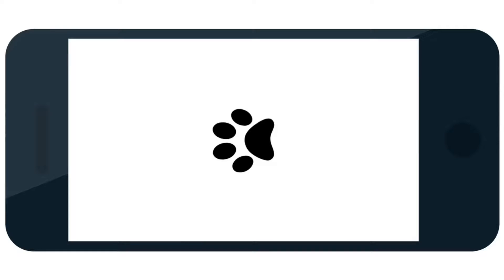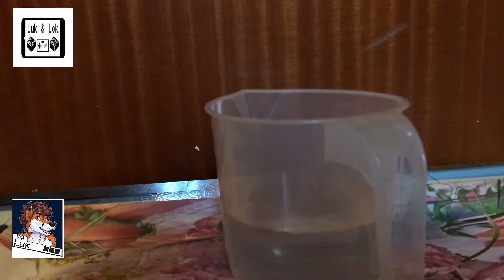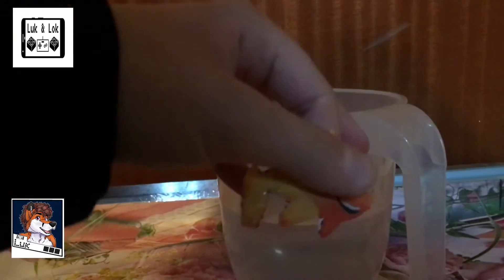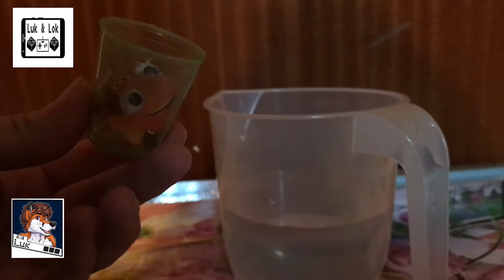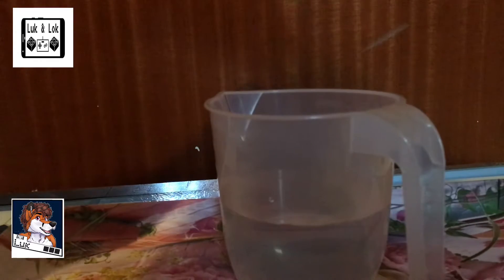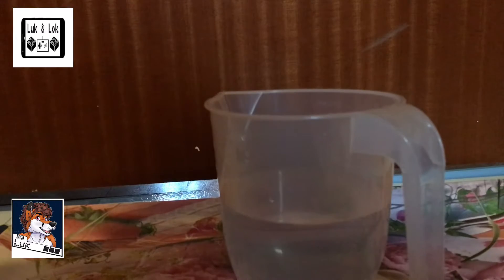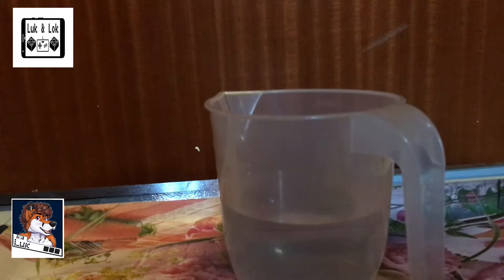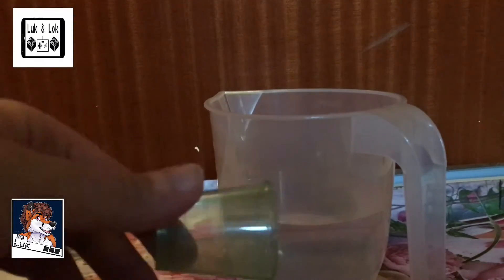The fish that got damp!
Sooooooo it’s that shill shill shill part of the series, and what an apt way to finish, with an experiment that kind of worked and kind of didn’t